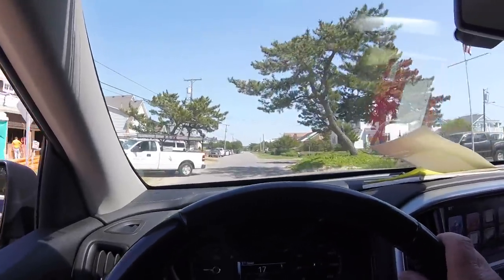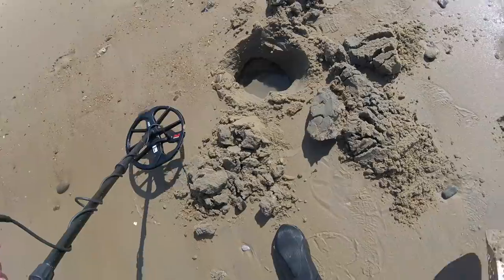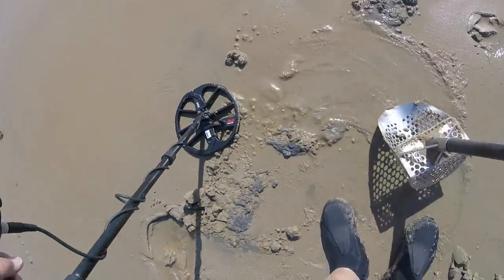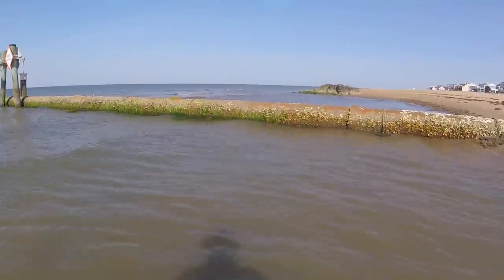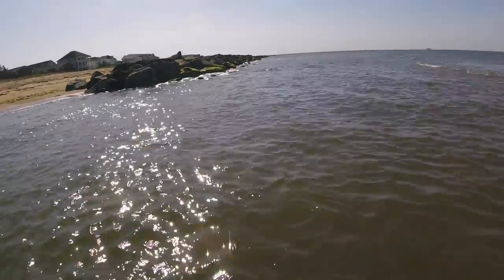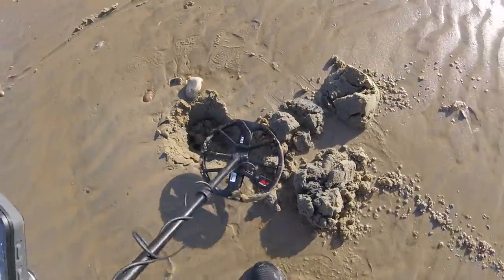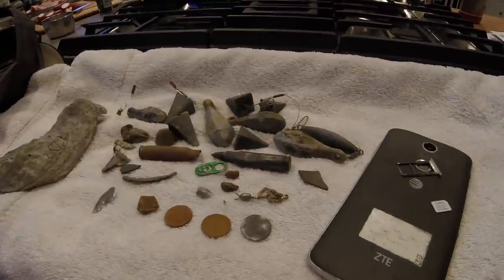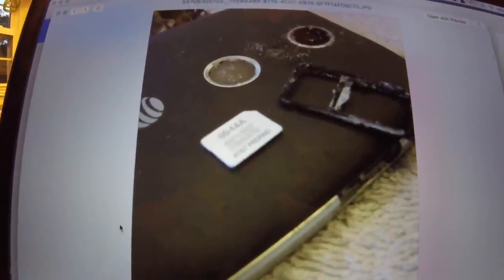Nox's Feed on Gray Matter - the bay east today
deep gray matter caused us to get a lot more digging exercise than we wanted.

chris fixed us a great dinner when i got home... = a good day .

GEAR I USE:
Stavrscoop
go pro hero session camera